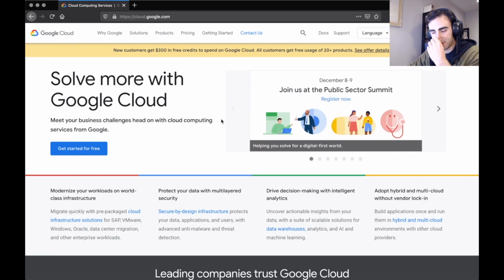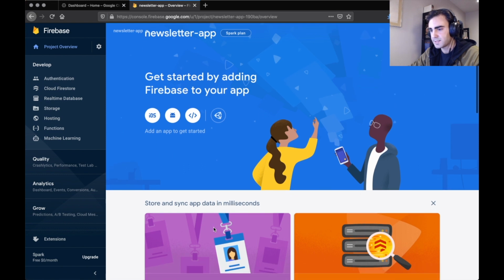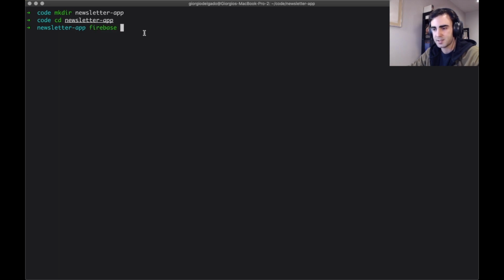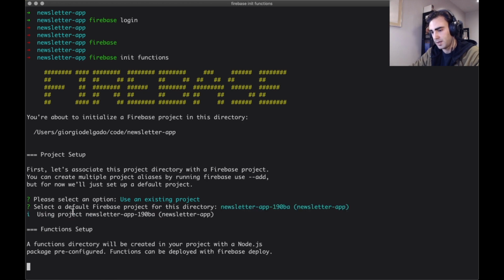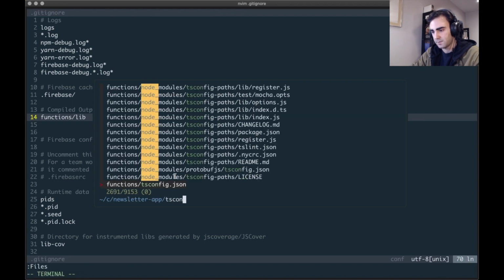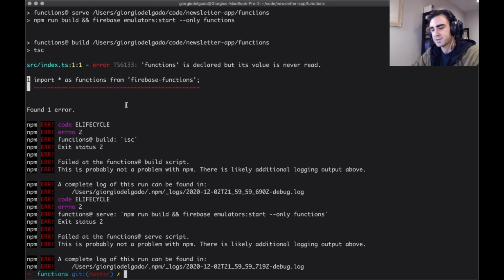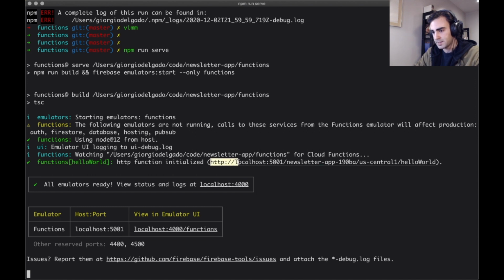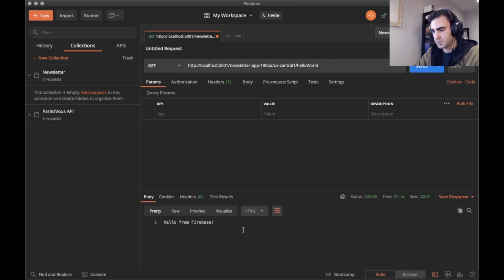Firebase & TypeScript Hello World (Part 1)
In this video we set up our firebase project and send our first GET request!